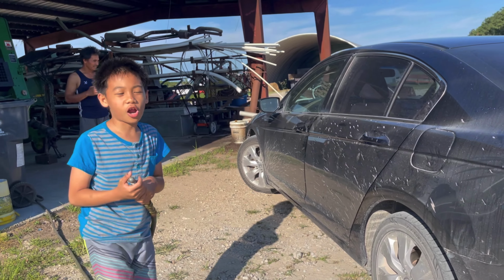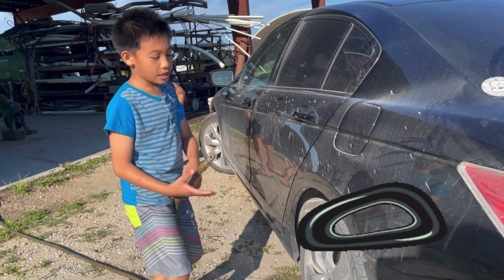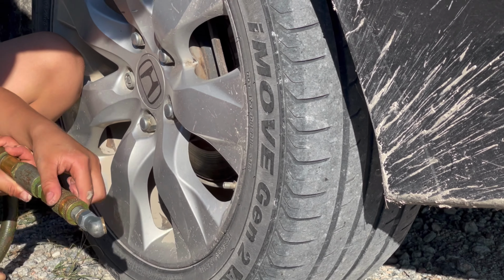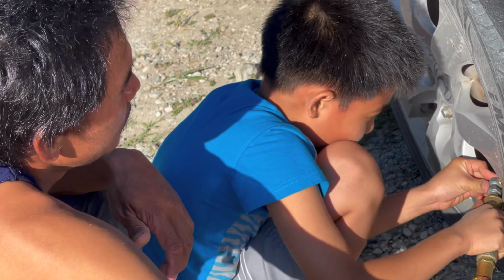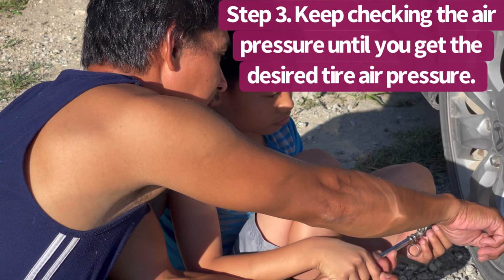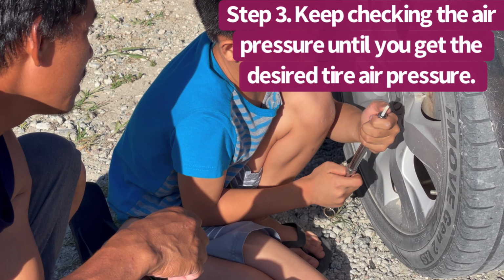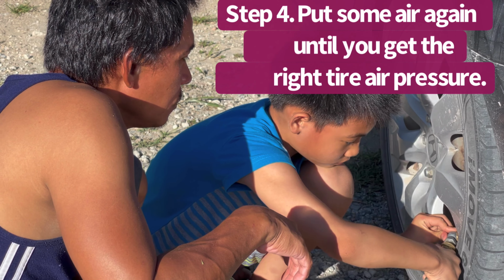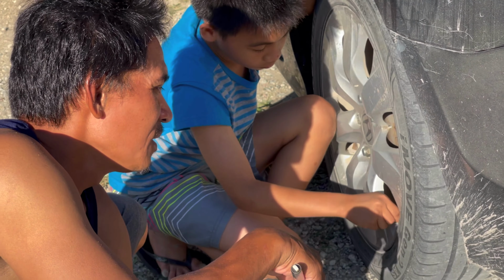How To Put Air In Tires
My dad taught me how to put air in tires as well as reading the tire gauge. I am sharing this basic knowledge from my dad.